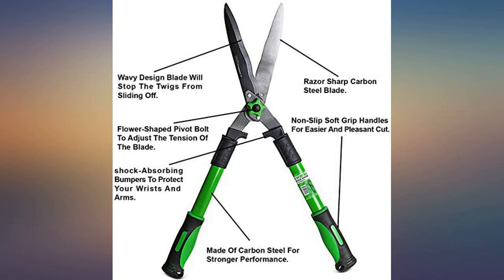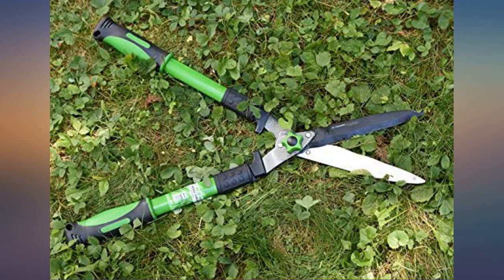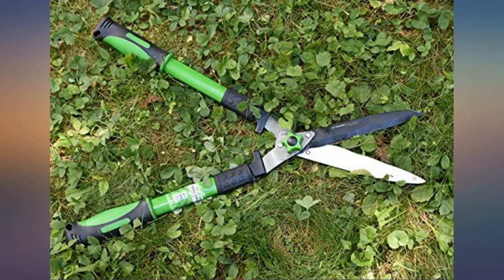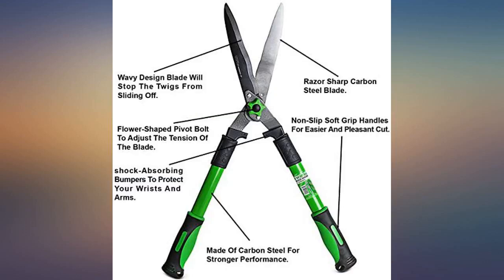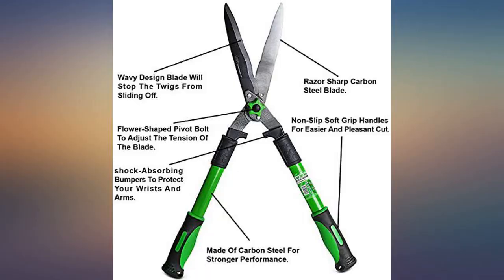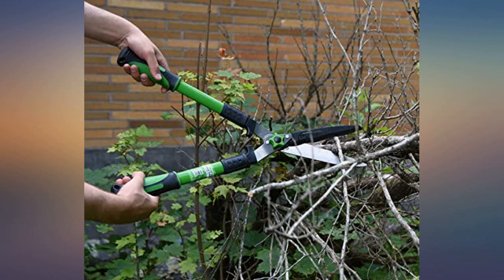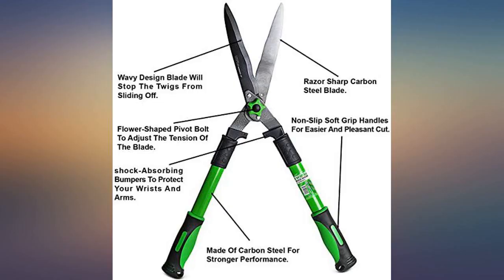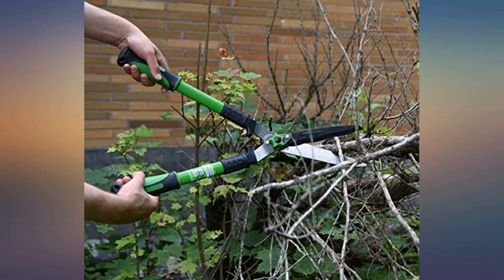WilFiks Hedge Shears for Professional Gardening and Landscaping - 25" Hedge review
Main Features:
by entering your model number.. ► PRUNE, CUT & TRIM: With these hedge clippers, cutting your shrubs, bushes, grass and branches is easy thanks to the razor sharp carbon steel blade and comfortable grip. Ideal for small-large sized hands.. ► DURABLE CONSTRUCTION: Hardened steel blade produces smooth, sharp, even cuts that quickly slice through branches & twigs for faster, prettier and healthier landscaping. The shock absorb design brings a responsive comfortable stop to your cutting action which will protect your hand and wrist. The wavy design blade will stop the twigs from sliding off.. ► ERGONOMIC DESIGN: Non-Slip Soft Grip Handles designed for maximum comfort, these hedge shears make gardening comfortable so you can enjoy your hobby for hours on end without blisters or calluses.. ► ADJUSTABLE BLADE TENSION: The flower-shaped pivot bolt lets you adjust the tension of the blade and prune different types of plants with just a simple twist. The blades and rubberized grips are super easy to clean and require virtually no maintenance.. ► EASY TO USE: The upper blade is made of carbon steel with ilaflon coating to allow a great cutting performance and the lower blade is made of just carbon steel for smooth cutting. You can count on these clippers to deliver superior, long lasting performance and great results.